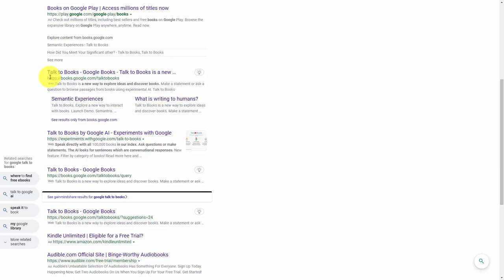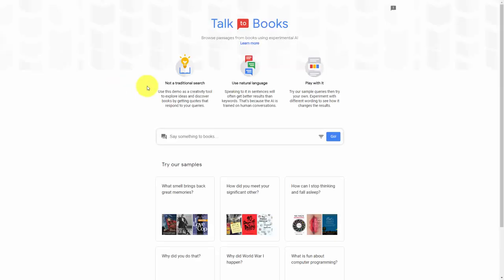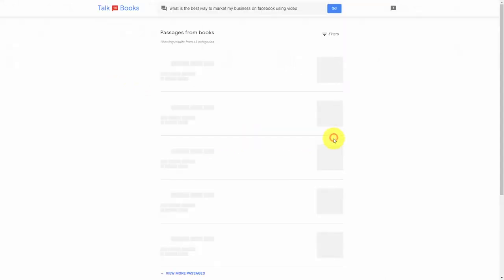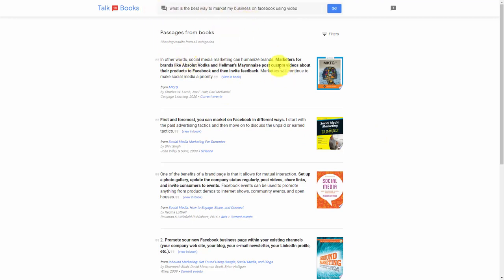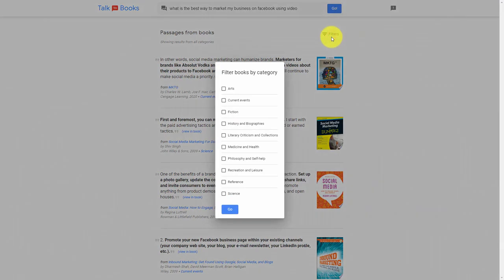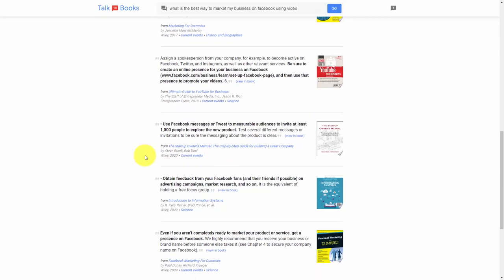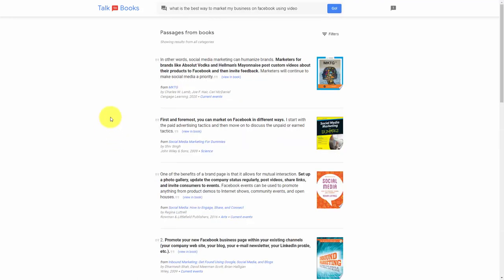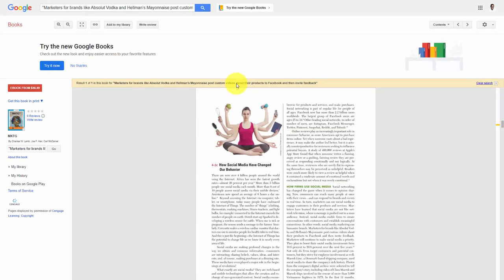CHAT GPT Masterclass - Lesson 03 Google Talk To Books